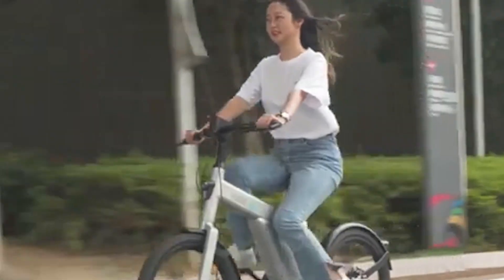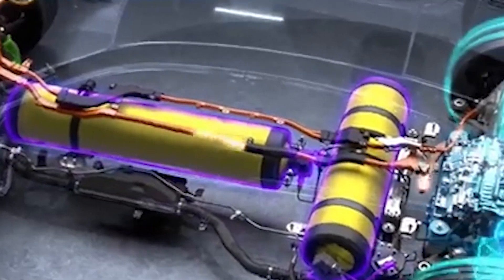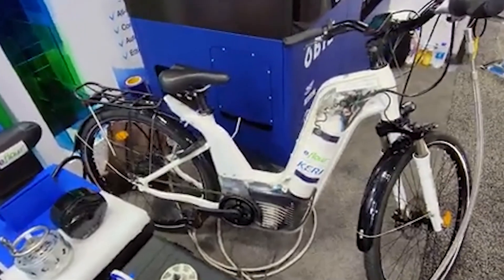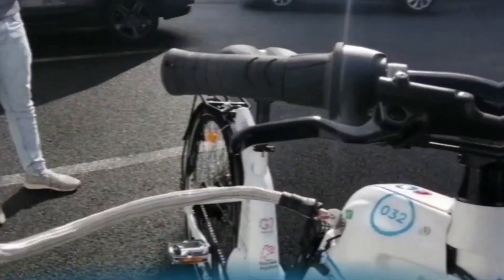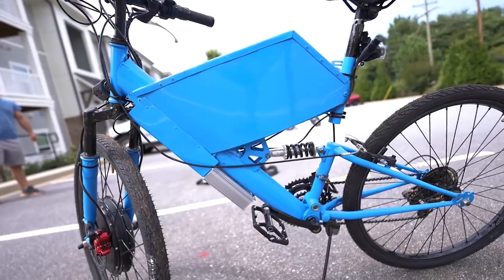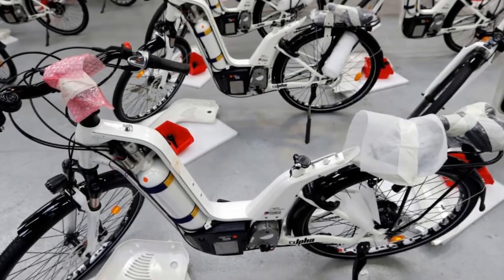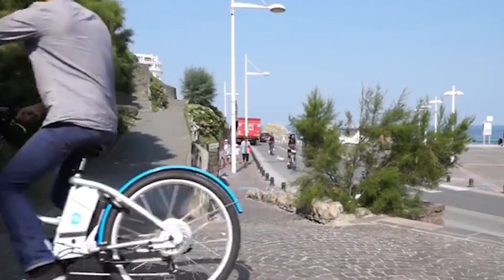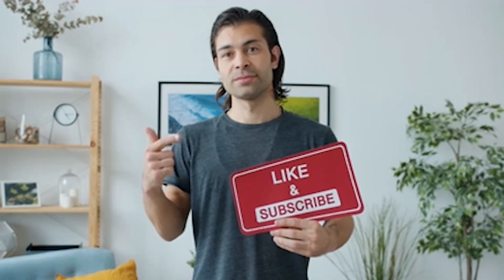The Hydrogen E-Bike: Finally Here After Years of Wasted Time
In this video, we delve into the groundbreaking arrival of the Hydrogen E-Bike, a revolutionary development after years of anticipation and setbacks. Explore how this innovative bike combines hydrogen fuel cell technology with cutting-edge design to deliver an eco-friendly, high-performance riding experience. Discover the features, benefits, and potential impact on urban transportation. Join us as we take a closer look at the future of sustainable commuting and the promise of hydrogen-powered mobility.